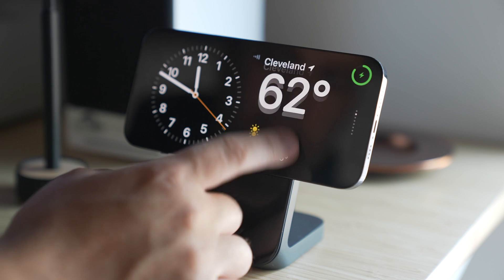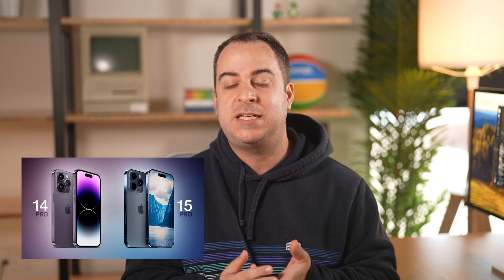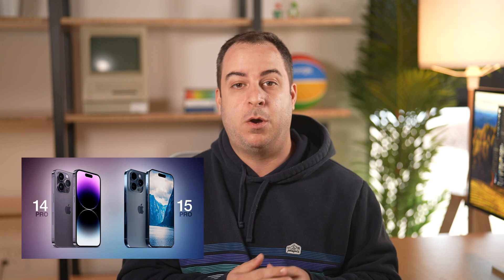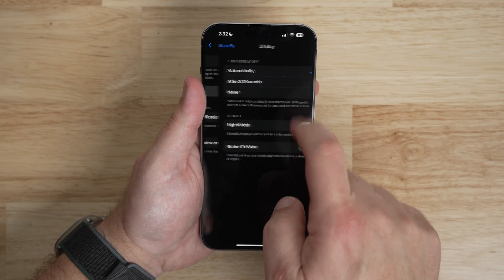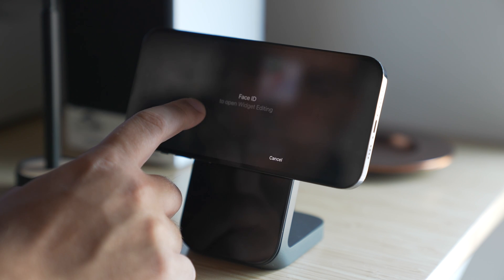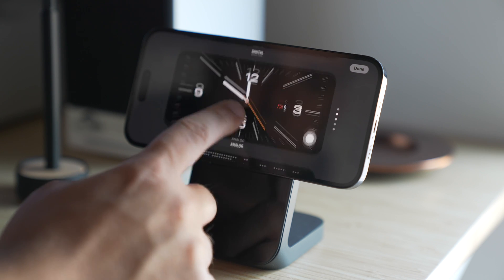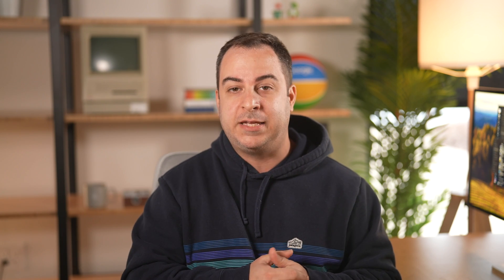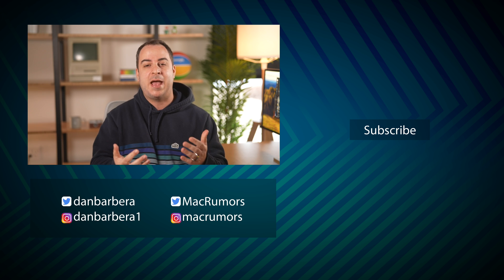iOS 17: How to Use iPhone's StandBy Mode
StandBy is a new Lock Screen mode in iOS 17 that activates when an ‌iPhone‌ is charging and positioned on its side. Here's everything you need to know to get started using the feature.

read more -
iOS 17: How to Use iPhone's New StandBy Mode